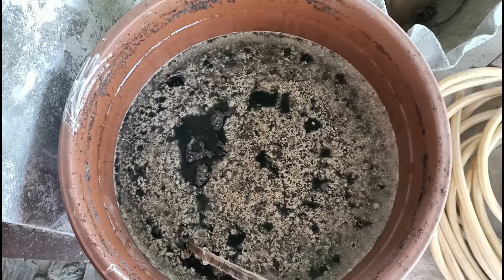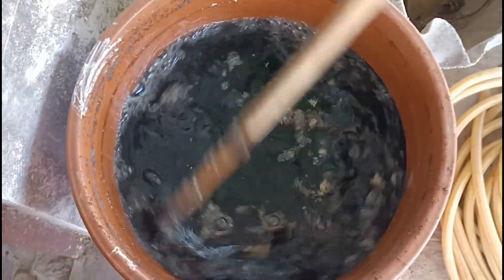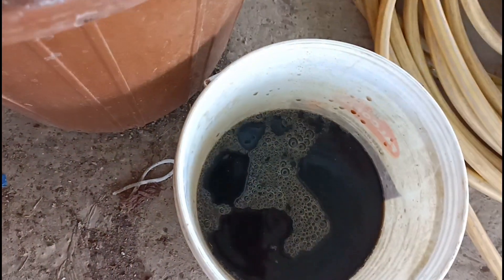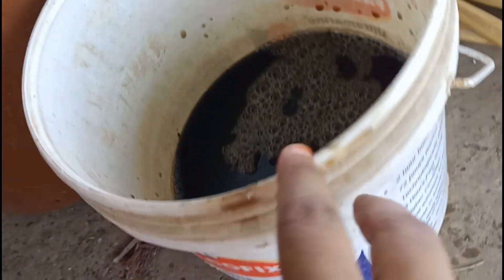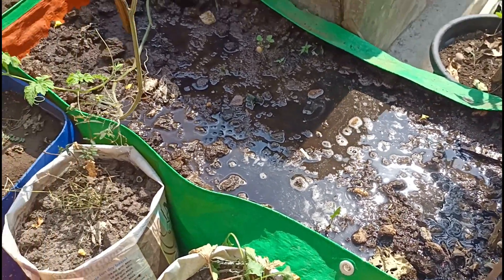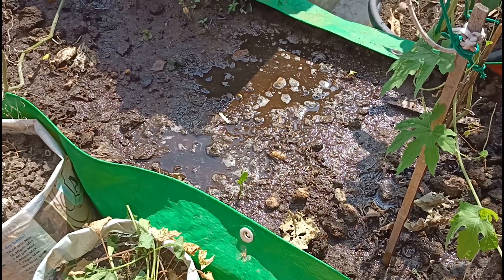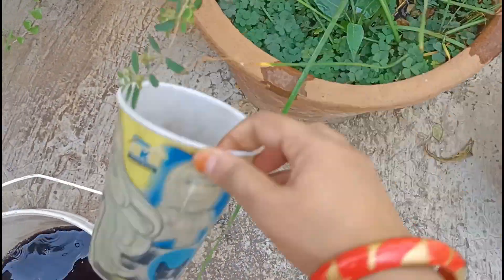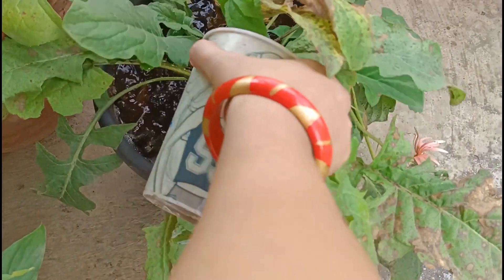सबसे शक्तिशाली खाद जीवामृत को पौधों में कैसे डालें?☘️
पूर्णतः प्राक्रतिक आर्गेनिक जीवामृत कैसे बनाएं?